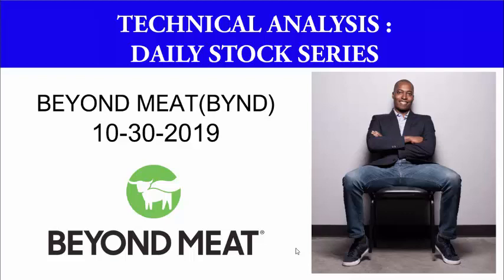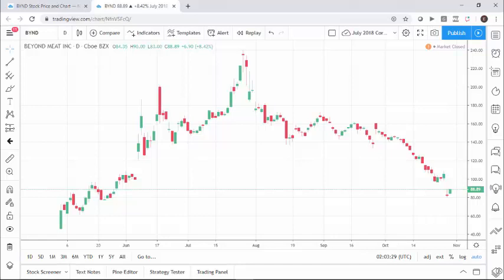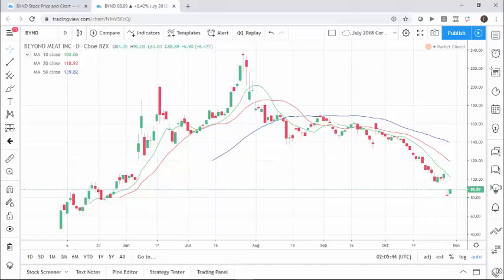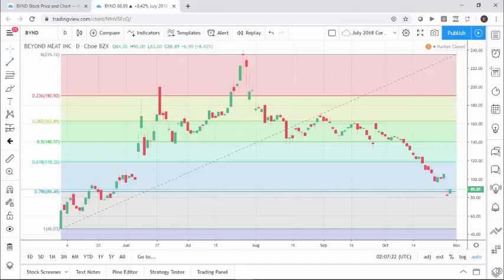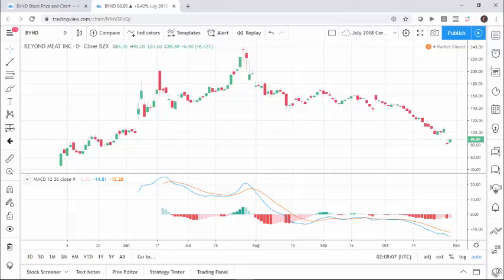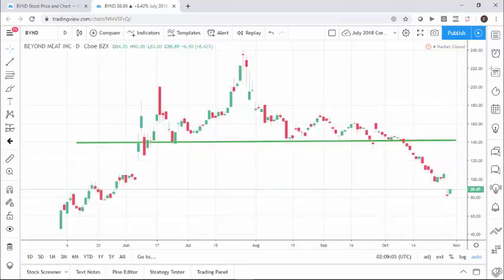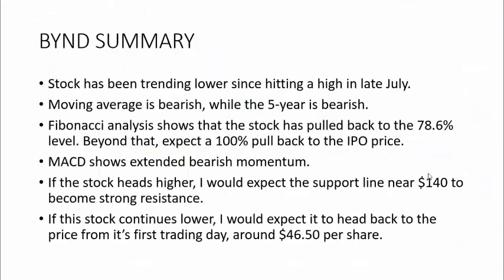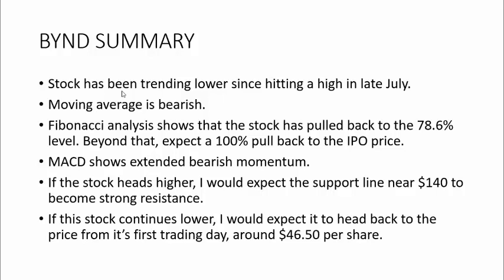Technical Analysis | Daily Stock Trading | Beyond Meat (BYND) 10-30-19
Technical Analysis | Daily Stock Trading

 Beyond Meat (BYND) 10-30-19

BYND Summary:

Stock has been trending lower since hitting a high in late July.

Moving average is bearish.

Fibonacci analysis shows that the stock has pulled back to the 78.6% level. Beyond that, expect a 100% pull back to the IPO price.

MACD shows extended bearish momentum.

If the stock heads higher, I would expect the support line near $140 to become strong resistance.

If this stock continues lower, I would expect it to head back to the price from it’s first trading day, around $46.50 per share.